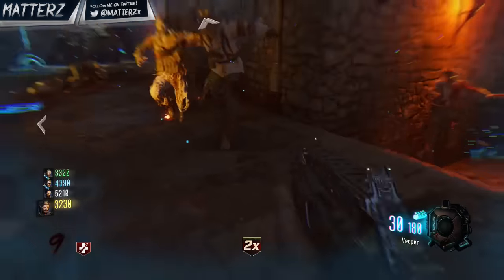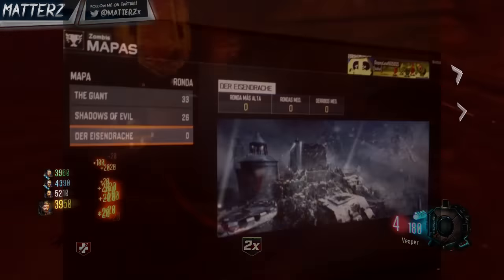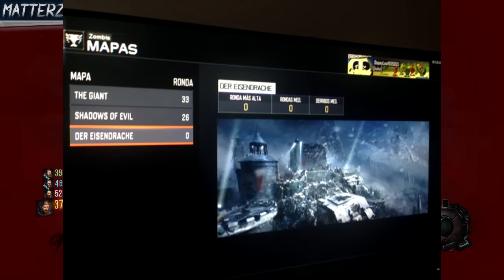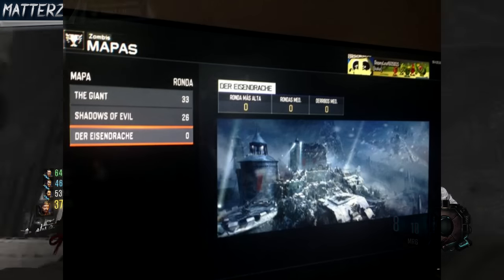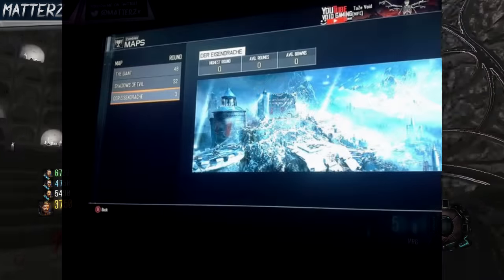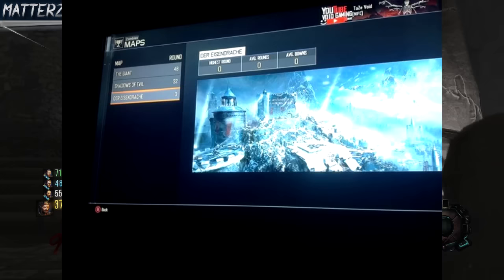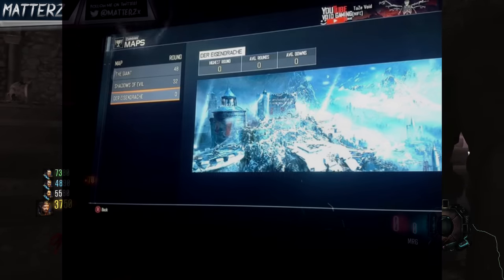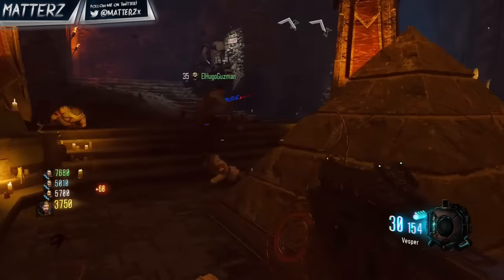Black Ops 3 Zombies “NEW DLC 1 MAP PACK” XBOX ONE UPDATE? DER EISENDRACHE on XBOX ONE?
Call of Duty Black Ops 3 Zombies has a NEW Black Ops 3 Zombies “DLC 1 MAP PACK” on XBOX ONE based on a recent update for Black Ops 3 Zombies “DER EISENDRACHE” NEW DLC 1 ZOMBIES MAP!